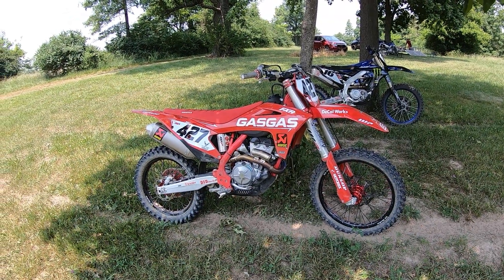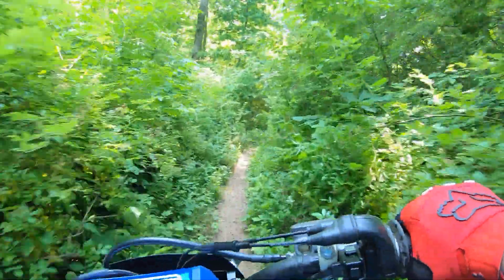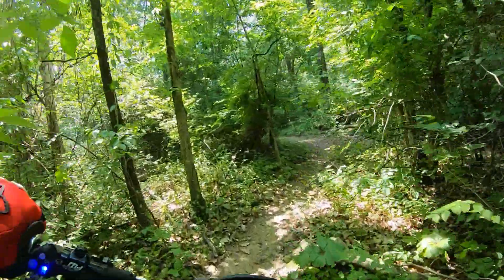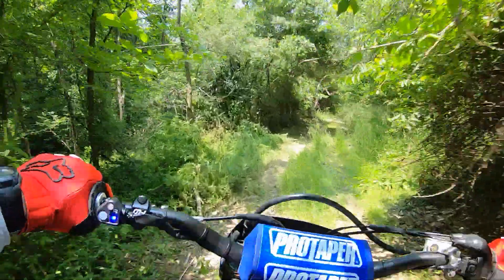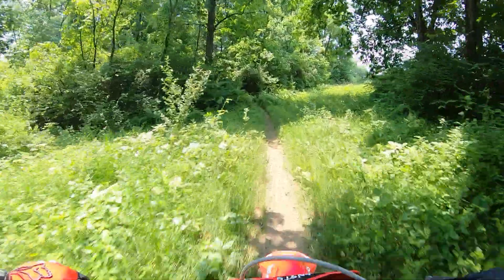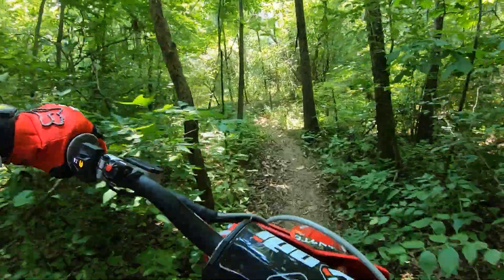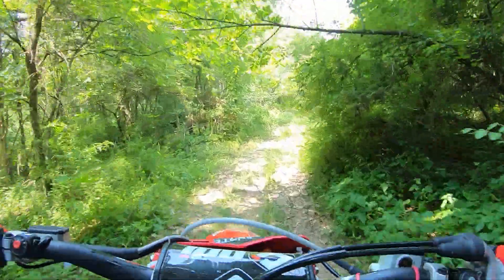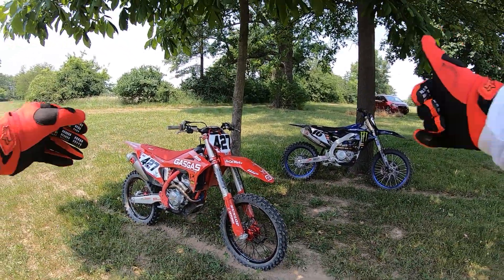350 vs 450: 2023 Yamaha YZ450F vs 2022 Gas Gas MC350 Back to Back Woods Loop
2023 Yamaha YZ450F vs 2022 Gas Gas MC350F back to back on a woods loop!  (Thanks for my buddies Dave and JD who own these bikes!). Two of my current favorite 4-stroke dirt bikes.

The previous generation KTM/Husky/Gas Gas 350 has been my favorite overall combination of Power/Weight/Handling in a 4-stroke dirt bike.  The all new 2023 Yamaha YZ450F has been my favorite 450F moto bike with a 2-stroke like quick revving engine and mass centralization agility.  Brad at RideWorx ) did the suspension on both bikes.  The YZ450 has a stock springs and re-valve.  The MC350 has WP 6500 spring cartridge kit in the forks and a WP Pro Components rear shock.  Both bikes are running full Akrapovic exhausts systems - quiet, lighter, and smoother power.

23 YZ450F Lap Time 2:46.6
The valving Brad came up with for a Vet moto rider looking for a bit more comfort over the stock setting provides a more planted feel overall especially on the little chop and at lower speeds.  Still good ramp up of damping force on bigger inputs and also better than stock over repeated inputs like braking bumps.  This setting feels so good I want it on my 2023 YZ450F

22 MC350  Lap Time 2:43.0
This is my first ride on this bike with WP Pro Component rear shock - Wow!  Plush and absorbing without any wallow feel.  Excellent hook up on the little chop on the trail.  The WP6500 inserts work amazing - such good tire contact patch feel feedback with much better initial bump absorption at the top of the stroke compared to the stock AER forks.  The previous generation chassis and 350 engine provide a more beefed up 250F feel in both power and agility - this is a very fun bike to ride.